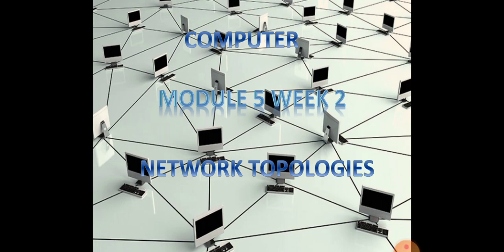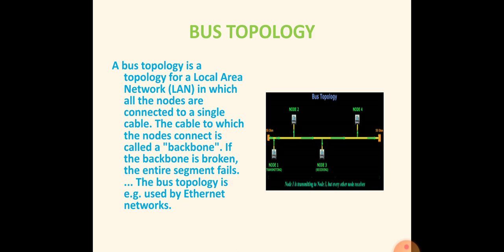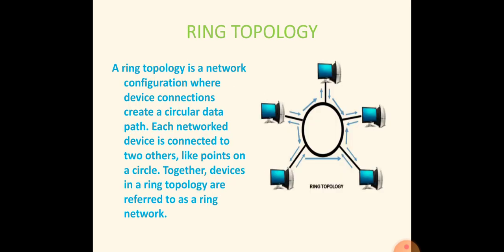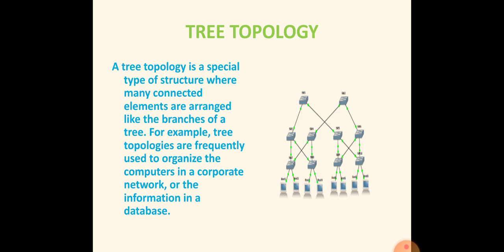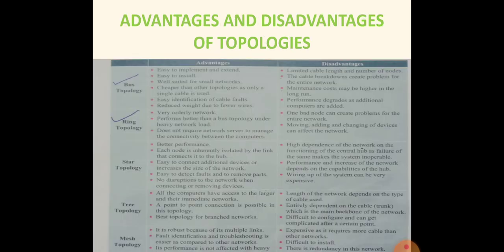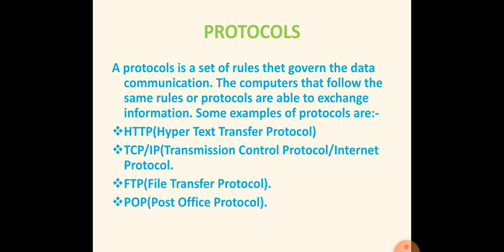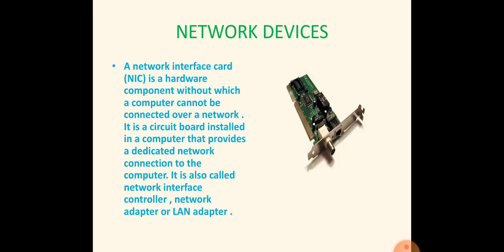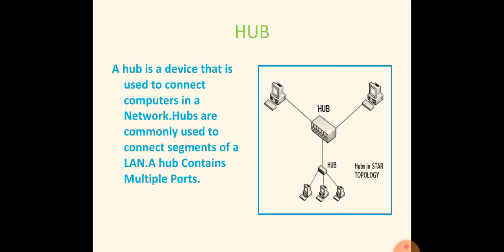Class 8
Networks M5W2